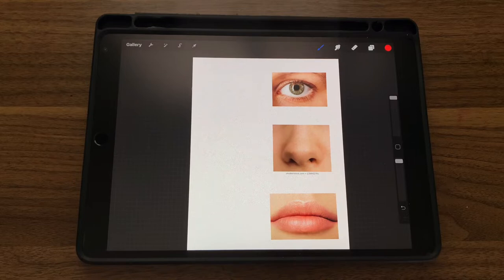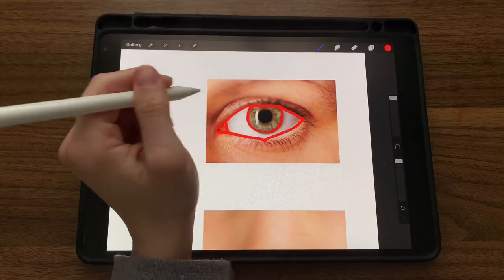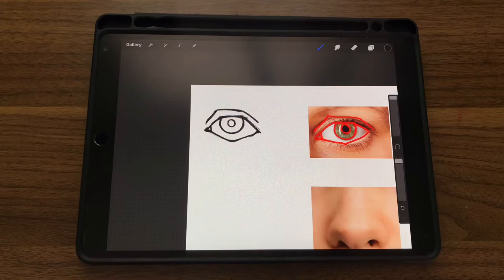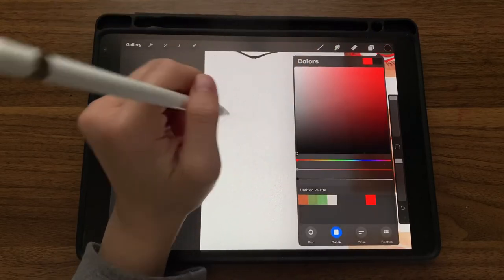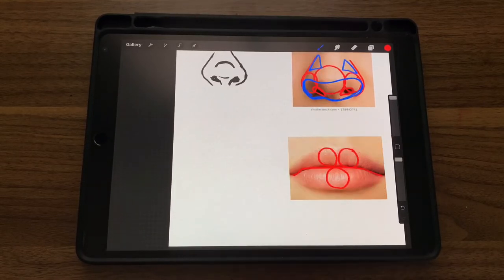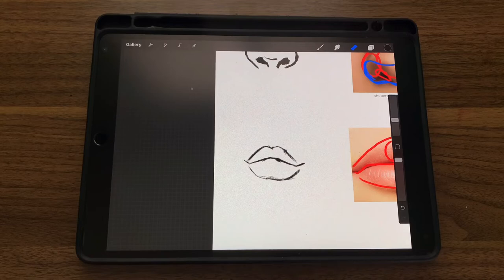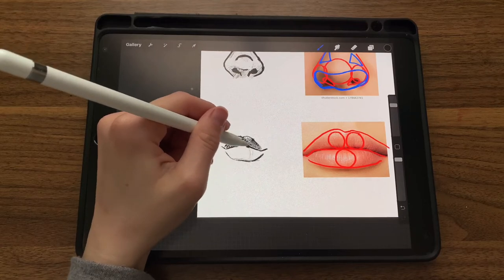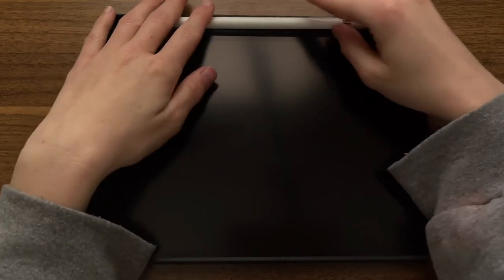Virtual Art Camp | S1E5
Learn how to EASILY draw the eyes nose and mouth! Some of the hardest features to draw, you can learn them in minutes! :D

ART CONTEST DETAILS:
This contest is available for K-12 students. Create WHATEVER you wish! The artwork must be original (no one else makes it, only the artist submitting) and include at least 3 elements of design. Each entry costs $5 dollars. There will be 3 winning spots! Each winner will have their winning piece displayed on the Hutchinson Art Center's online virtual art gallery AND a bundle of SUPER COOL art supplies! Artwork is due EOD March 27th and winners will be announced the 28th.

CONTEST ENTRY: PAYMENT/ SUBMISSION:
Please include the following details: Name, Age, 3 Elements emphasized in artwork.